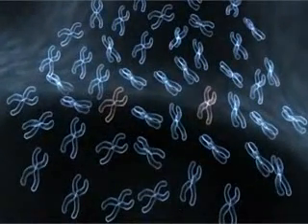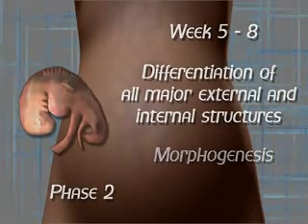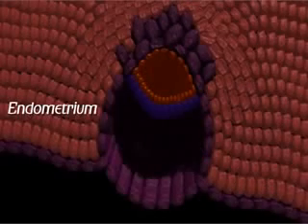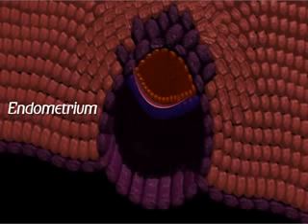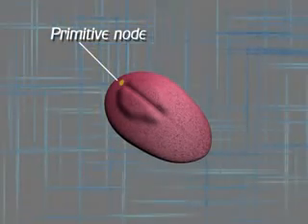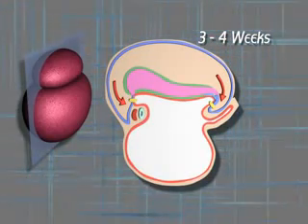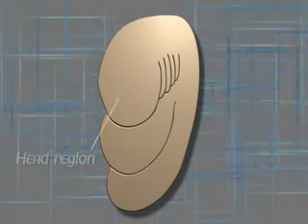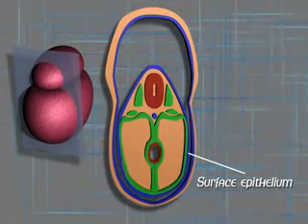Embryology of the Head and Neck Chapter 1 General Embryology